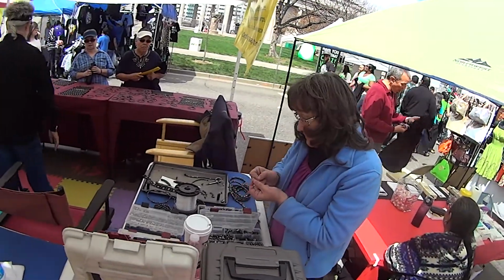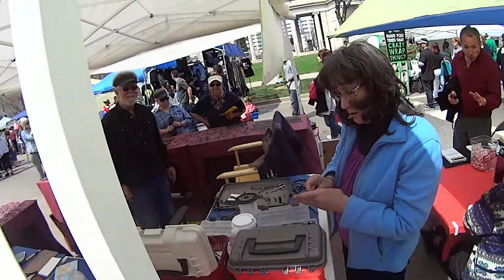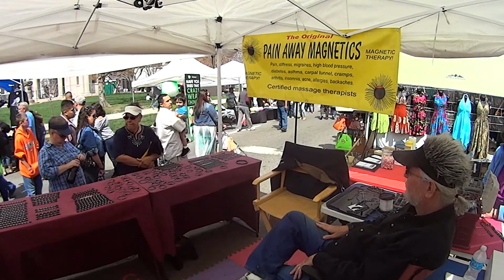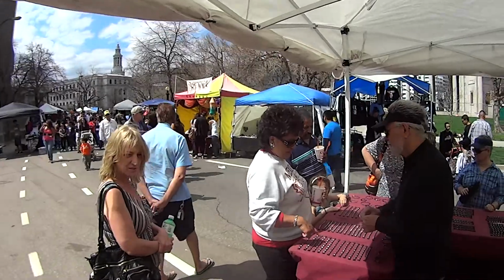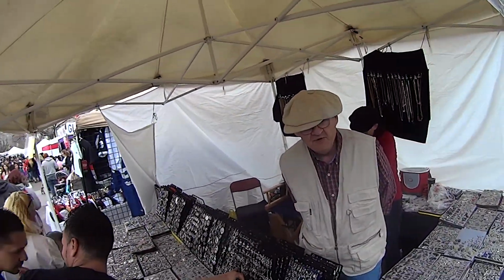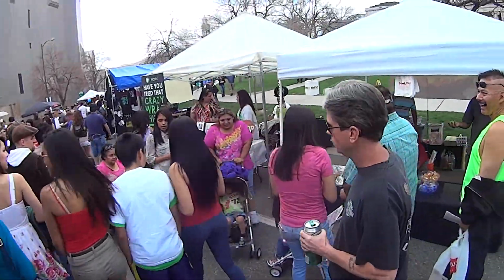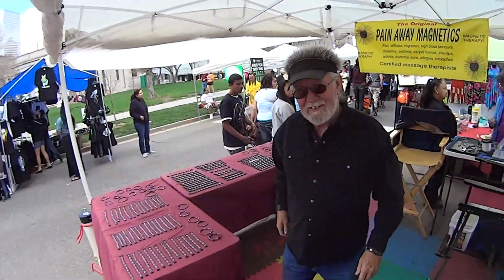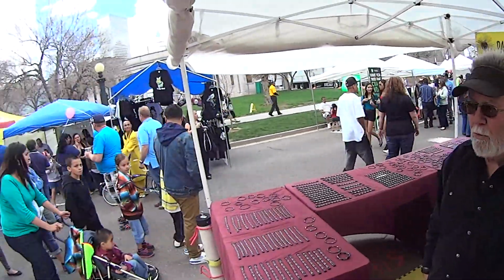Cico De Mayo Denver 2013 Sat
Just talking with Curt & Penny and people watching with my new Action Cam by Sony.